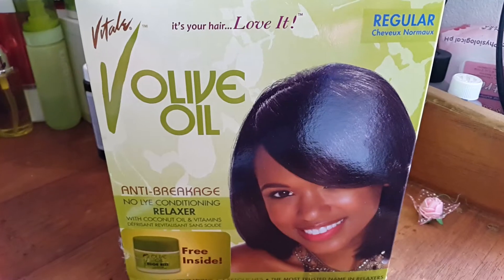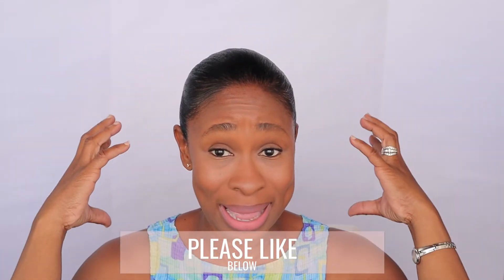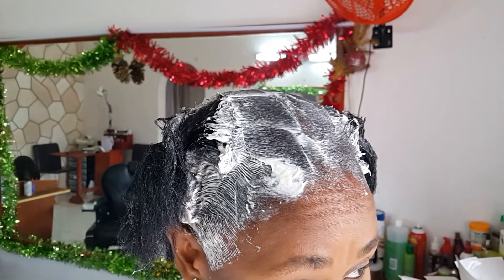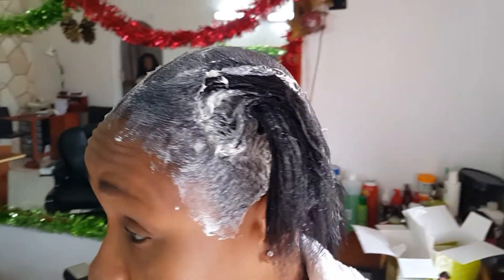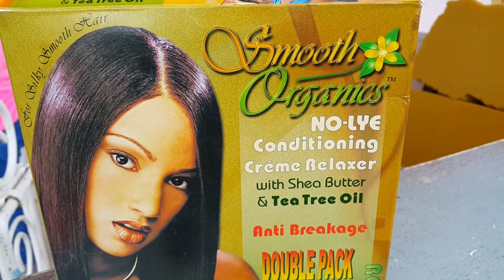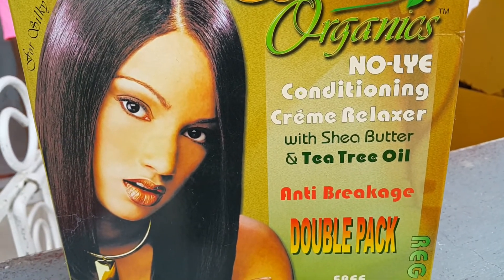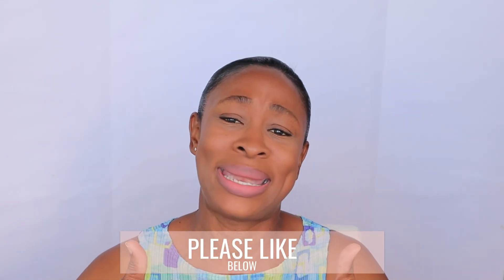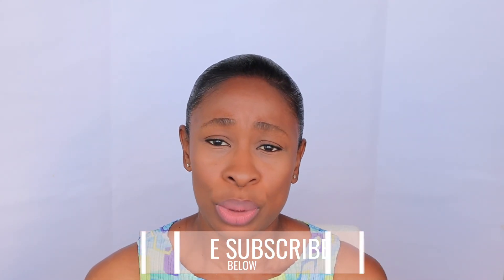Relaxer Update 10 | Castor Oil Update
My relaxer update #10 and my castor oil update shows that I might now be facing new challenges with breakage. I am still using the castor oil as part of my regimen making sure to oil my scalp every 2 days, I have already incorporated the oil in my deep conditioner because the Oil has contributed to the overall thickness of my hair.

Products Mentioned:
▶️Africa's Best Organics relaxer

SEND ME SOMETHING
HairObsess Jay C
3254 NW 38th ST
MIAMI.
FLORIDA.
33142